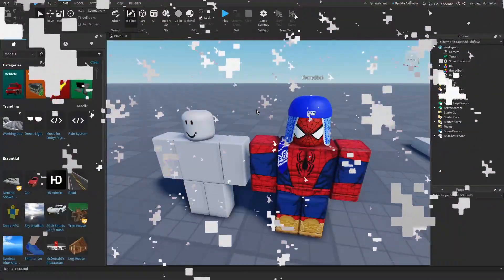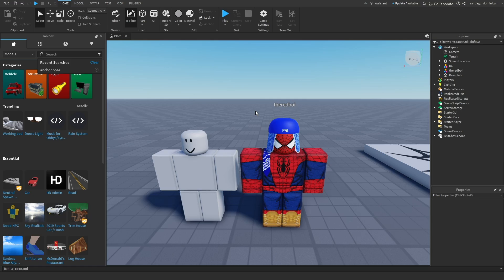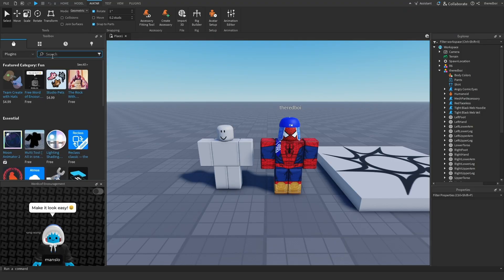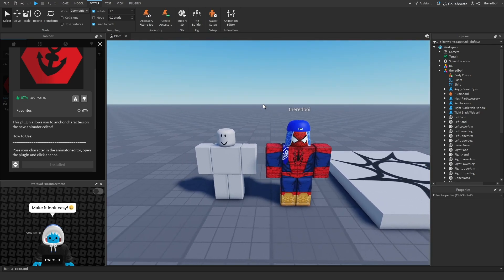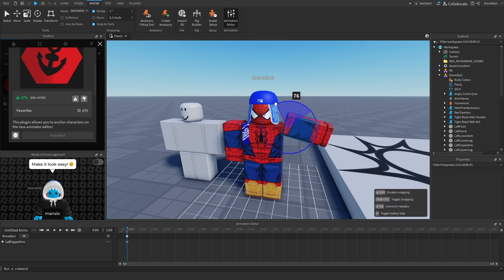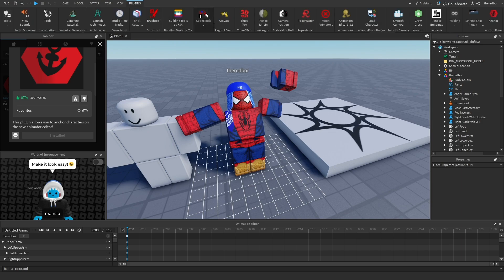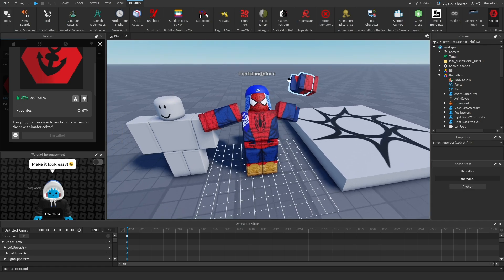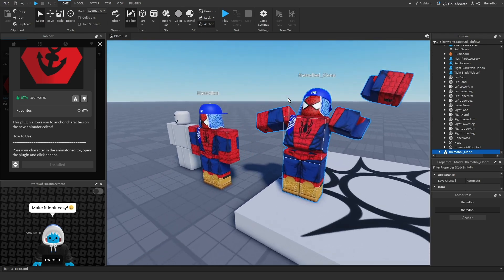How To Pose Roblox Characters! - Roblox Studio Tutorial (EASY)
happy new years yall!

Chapters:
0:00 Intro
0:23 Tutorial
1:43 Outro